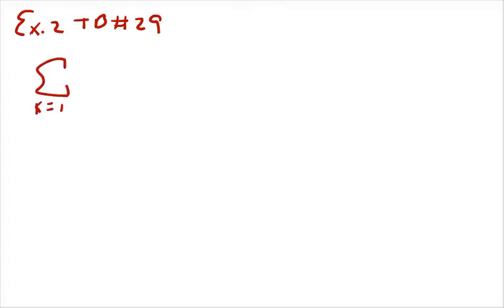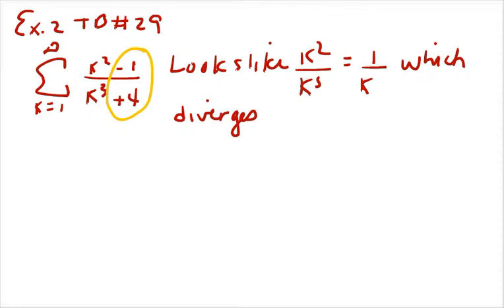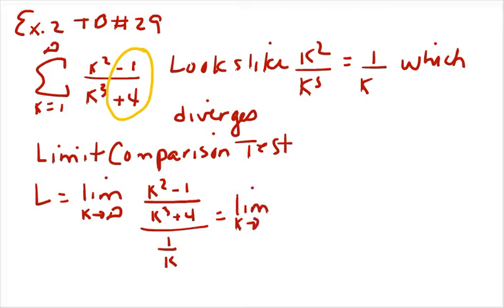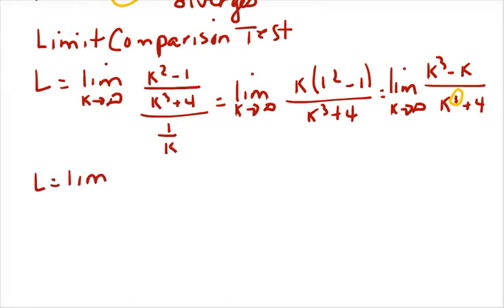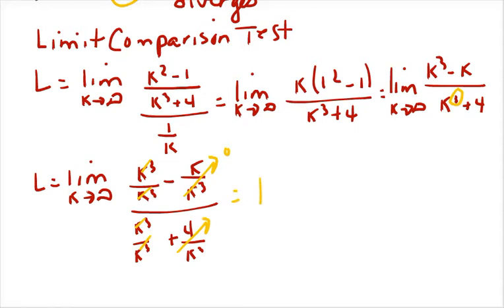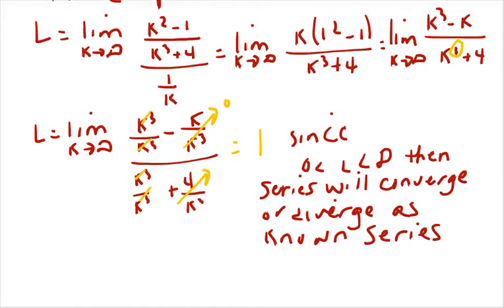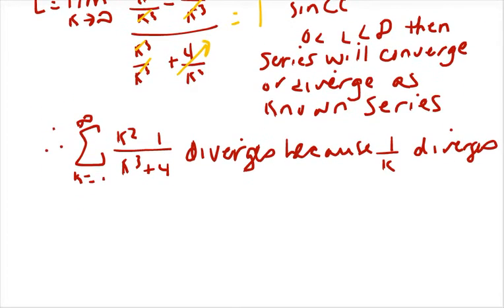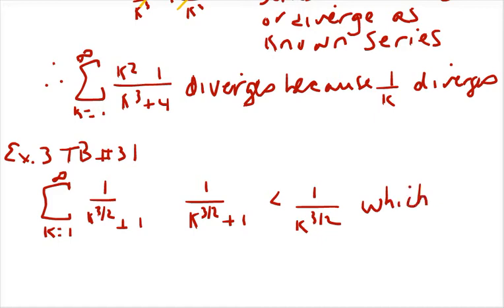Ch 8 5 Prob 29 and 31